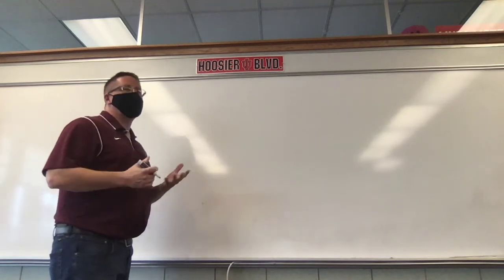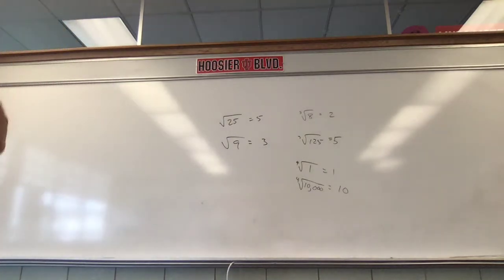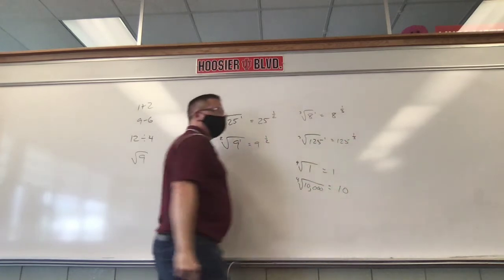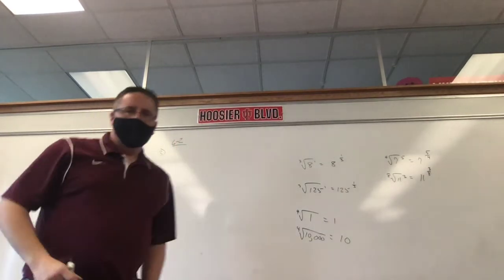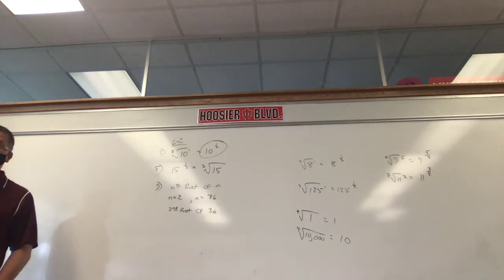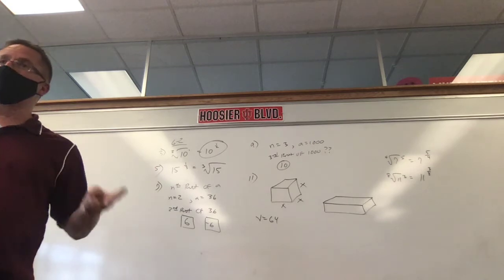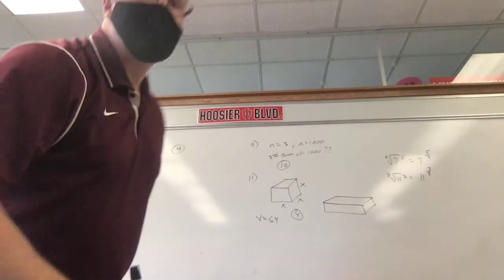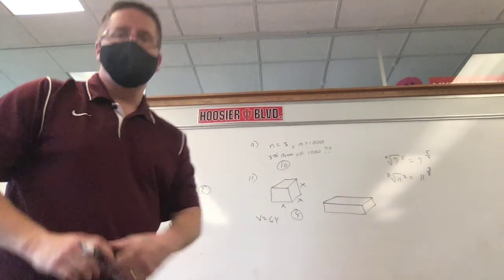3:22:21 Algebra Lecture Section 6 2 part 1